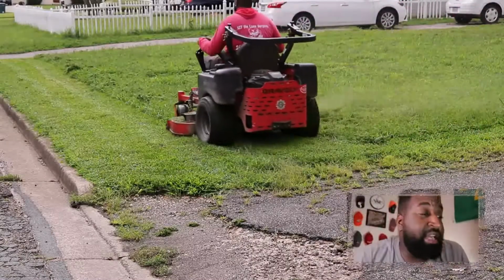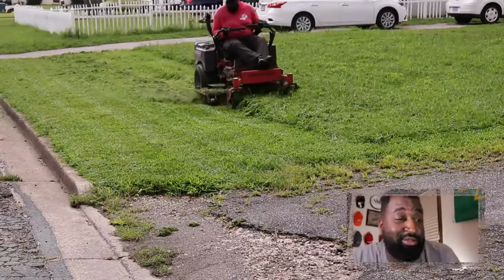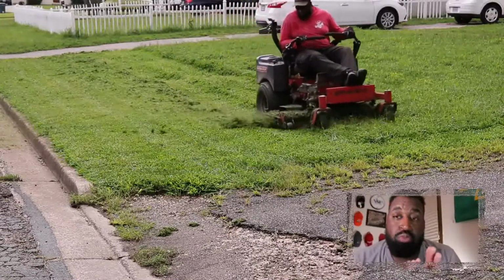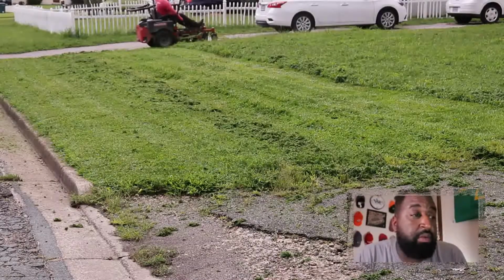Gator Blades Mowing Footage!!